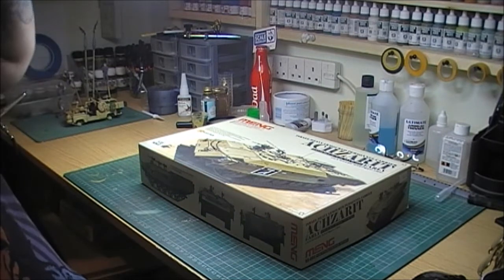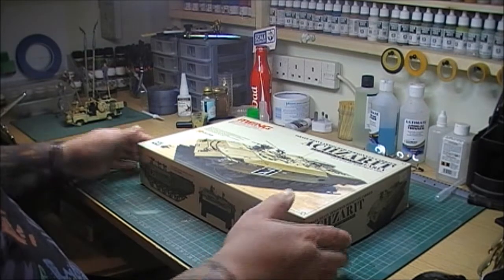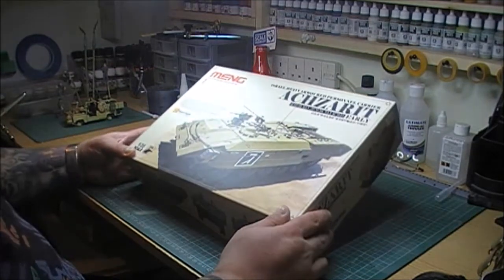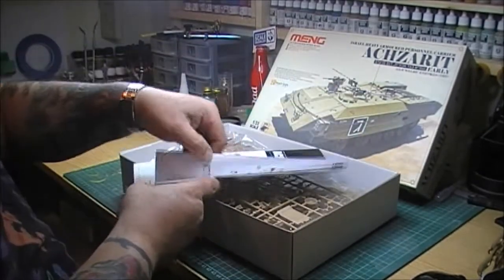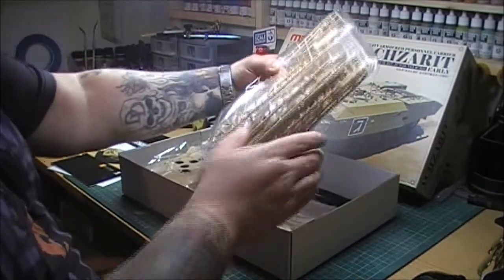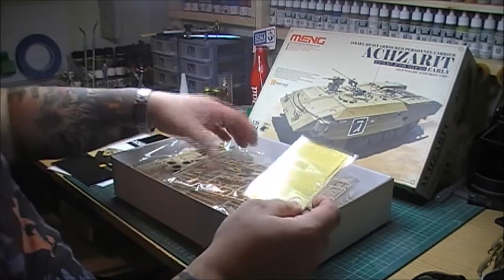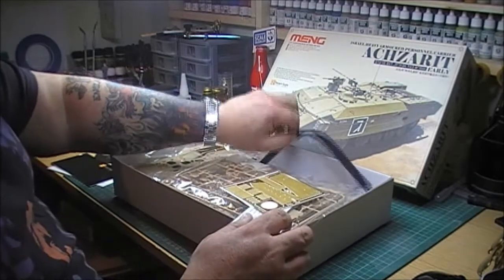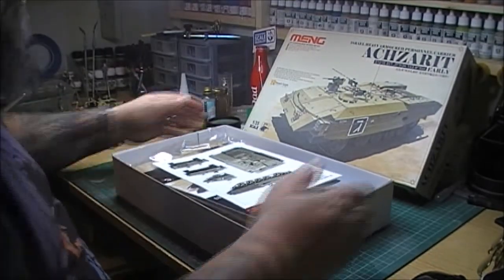IDF GROUP BUILD ENTRY VIDEO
Just a quick video with my entry into the IDF GB